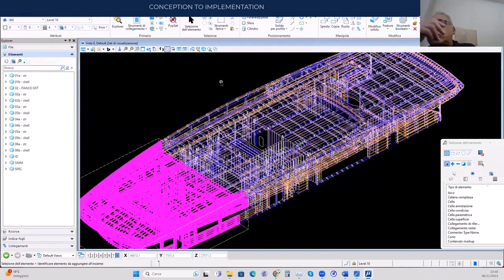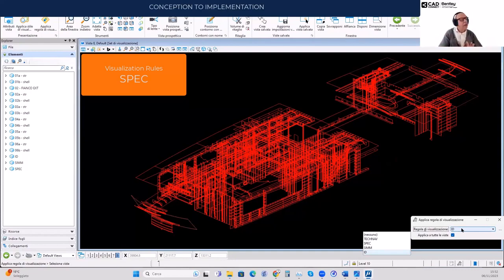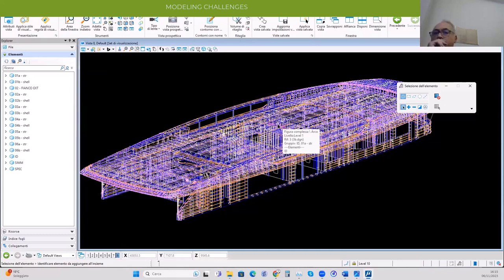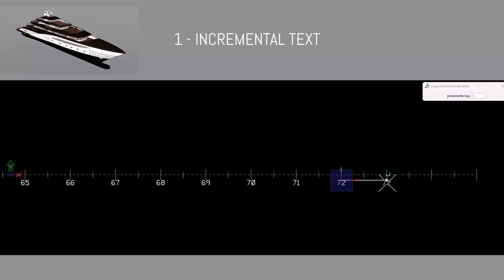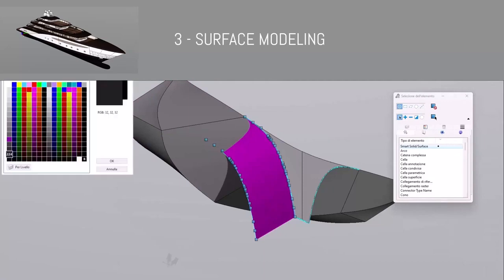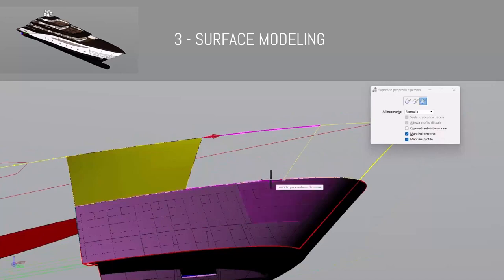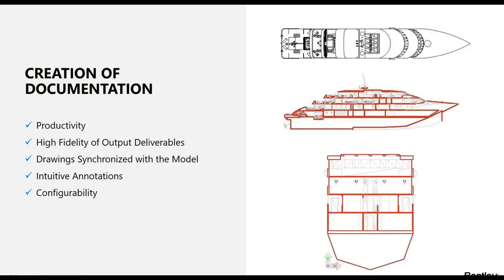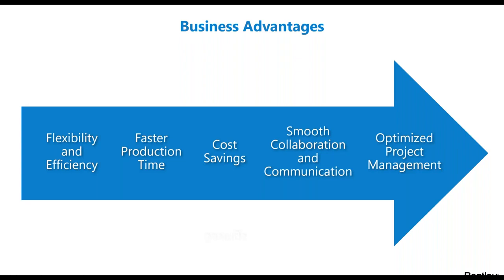Mastering Structural Ship Design Explore MicroStation's Excellence in 3D Modeling and Deliverables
Webinar in lingua inglese realizzato in collaborazione con Tecnav